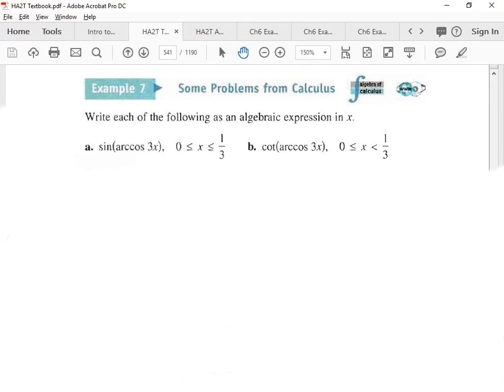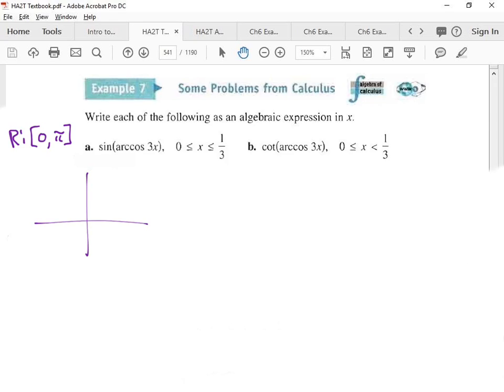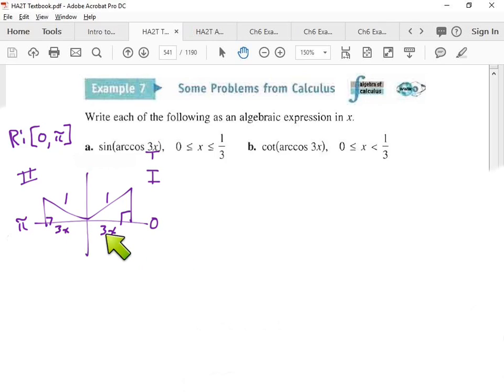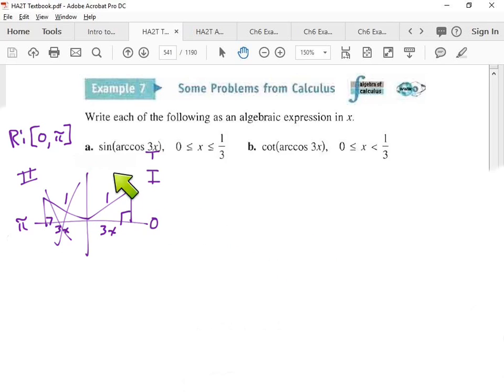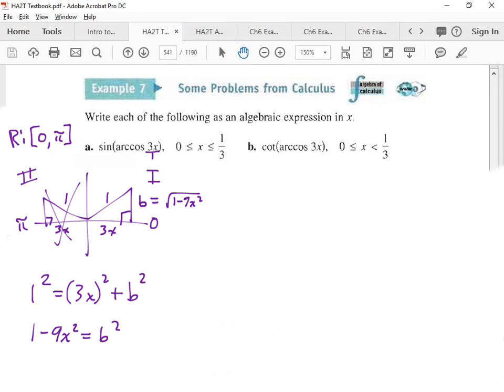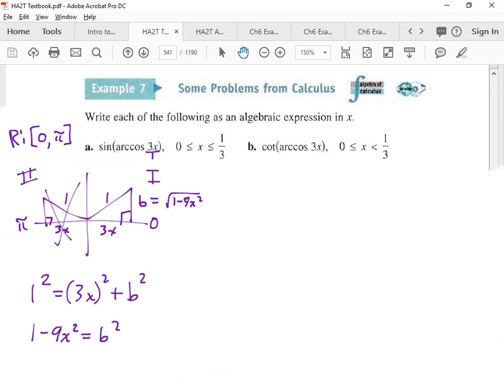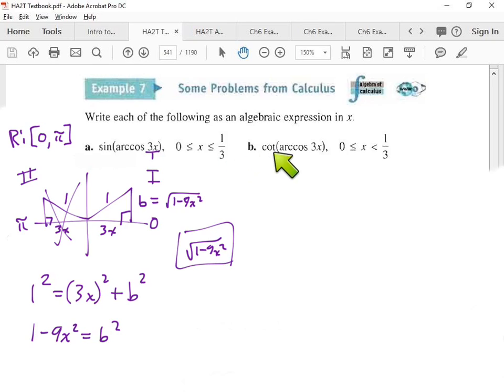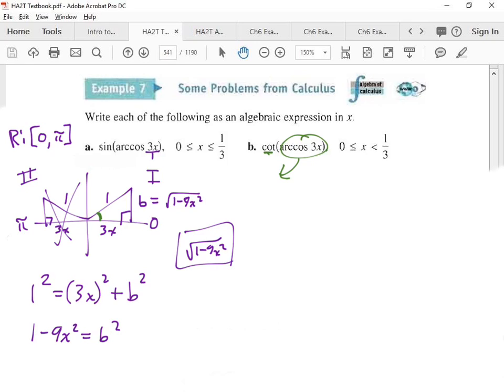Solving inverse trig functions with a triangle ex7